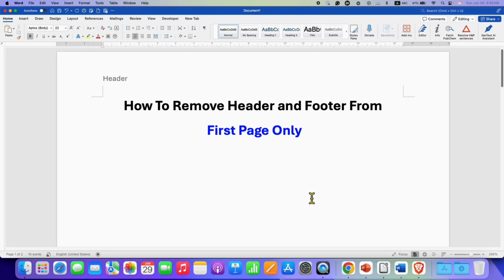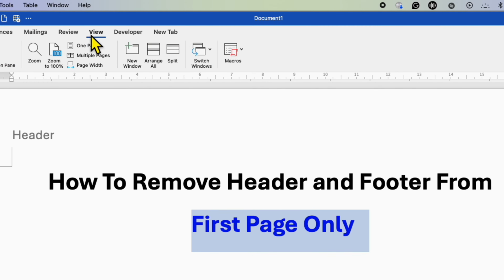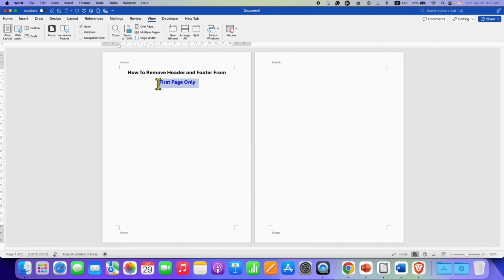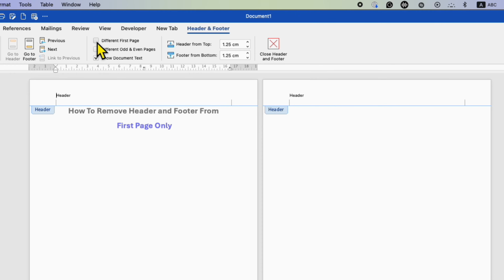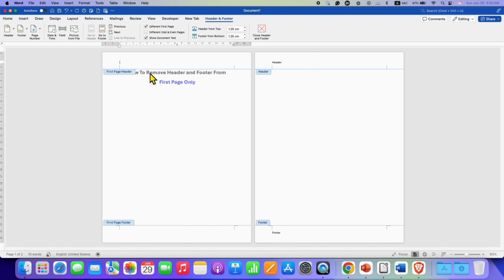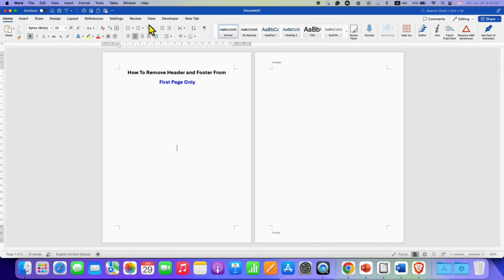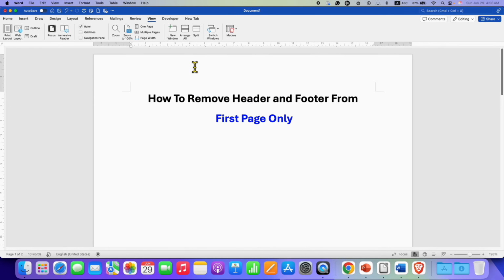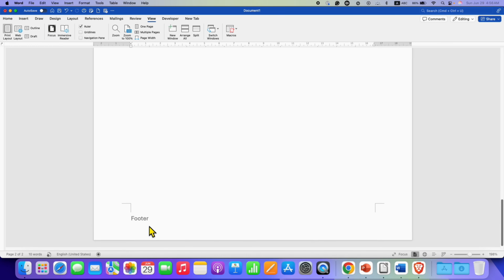How To Remove Header and Footer From First Page Only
Struggling to remove first page header and footer in Word document? Then follow these simple steps shown in video on How To Remove Header and Footer From First Page Only